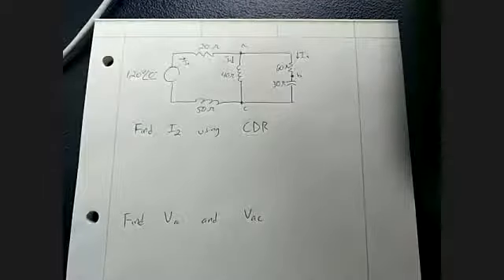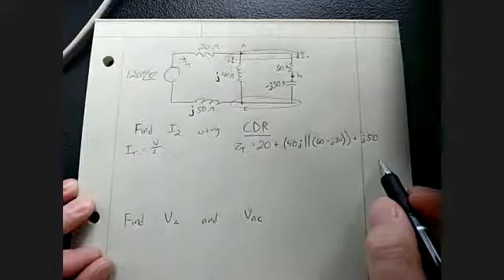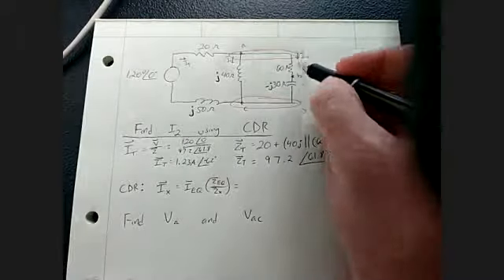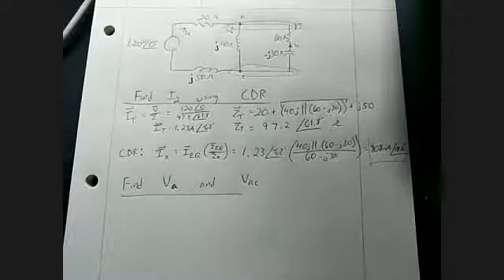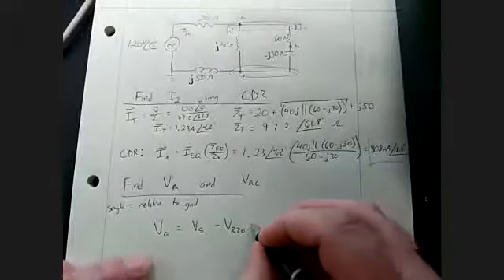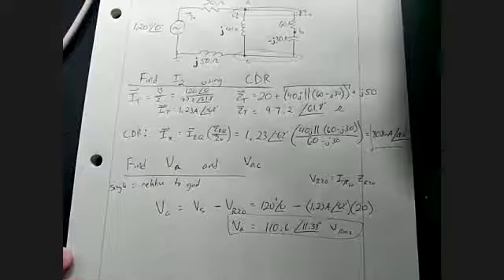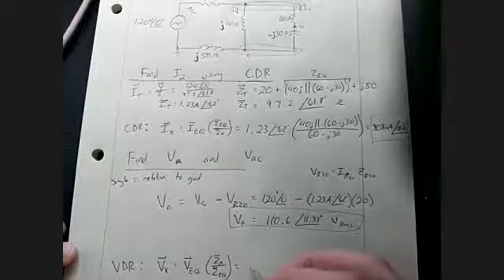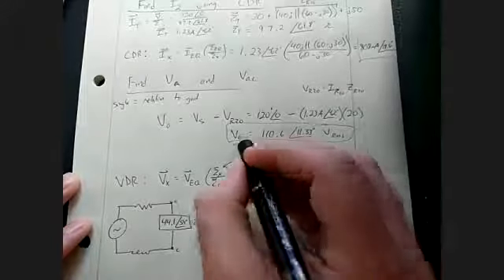Topic 17 AC Series-Parallel Example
$300 Z(not zombies)
From USNA EE301 12Week_Exam_Jeopardy.pptx
Based on Lesson 17 in USNA EE301